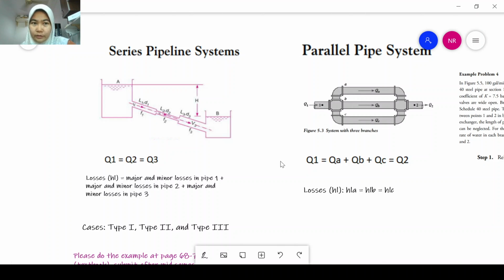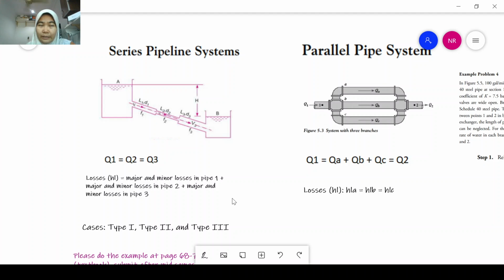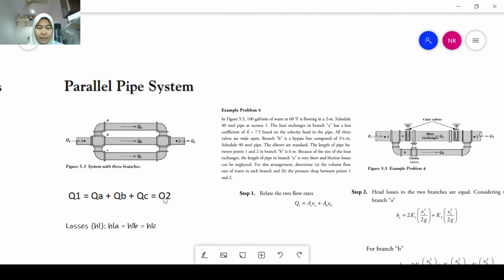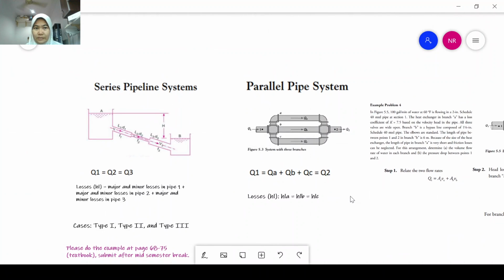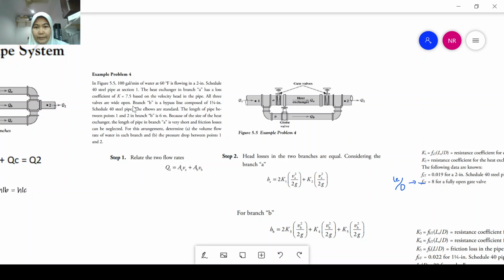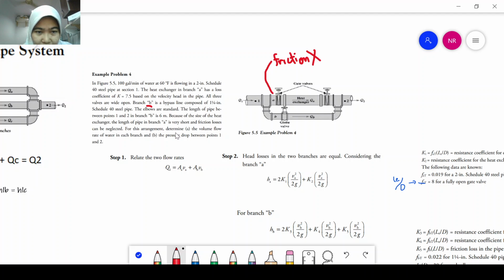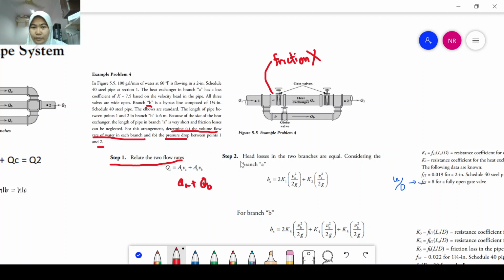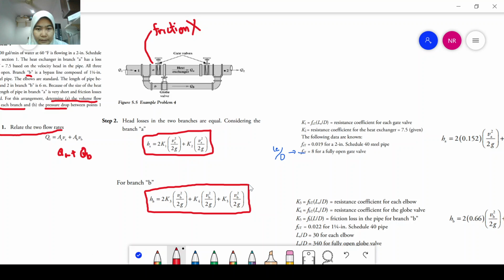Example- Parallel pipe system (part 1)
In this video, you will learn how to find flow rates and pressure drop in parallel pipe system.